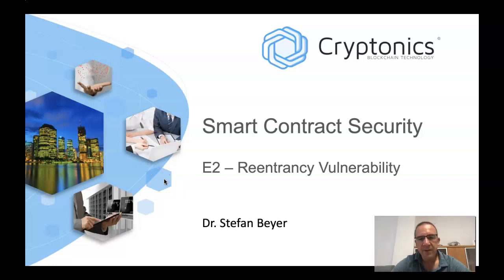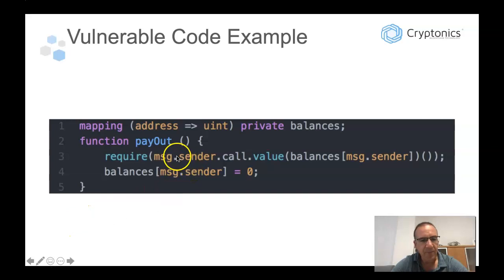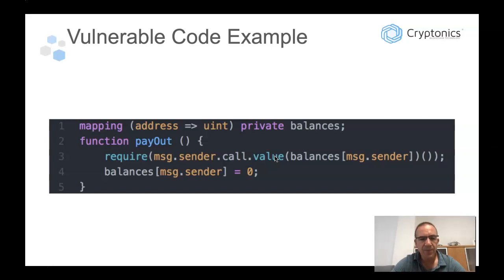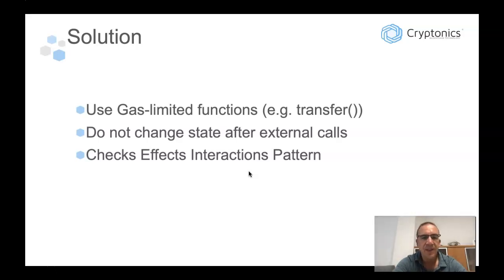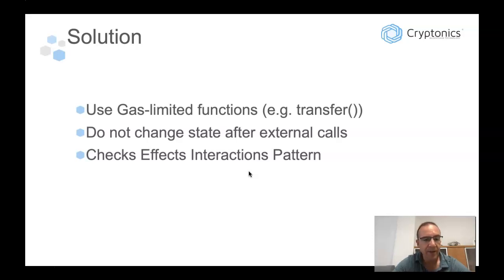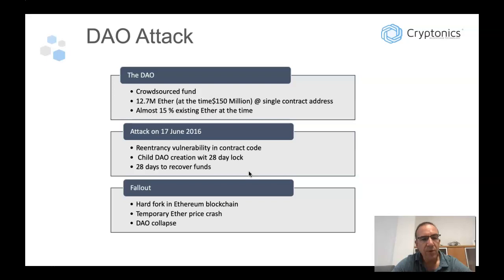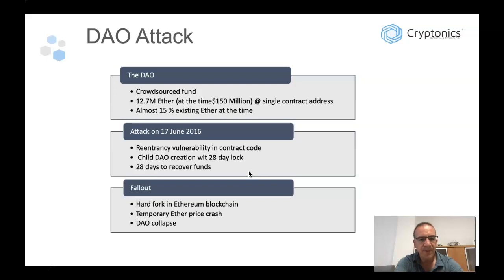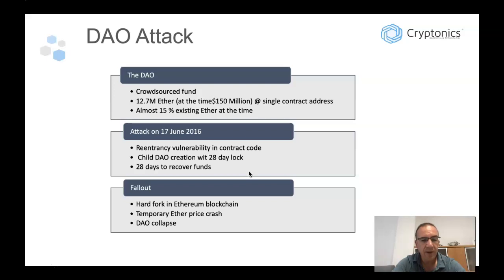Smart Contract Security - E2 Reentrancy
Smart Contract Security Part 2 - Reentrancy